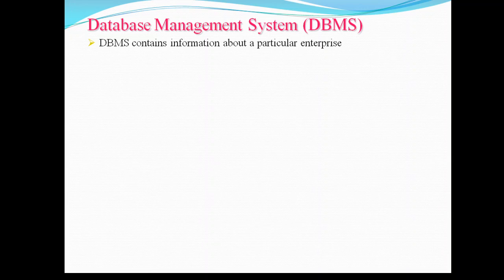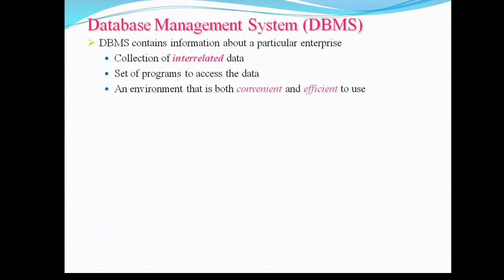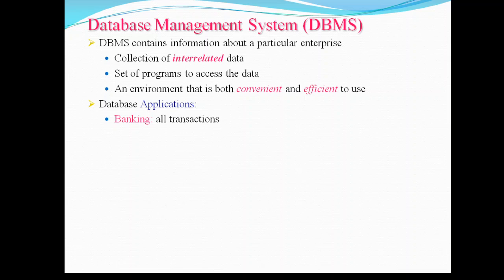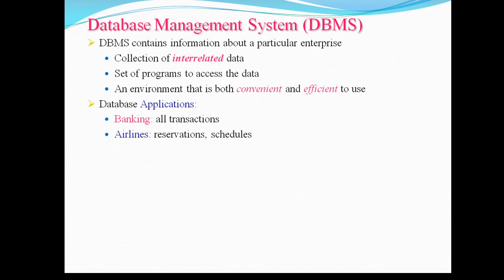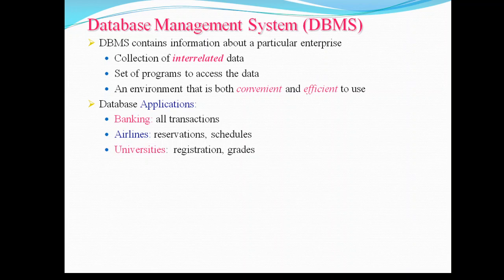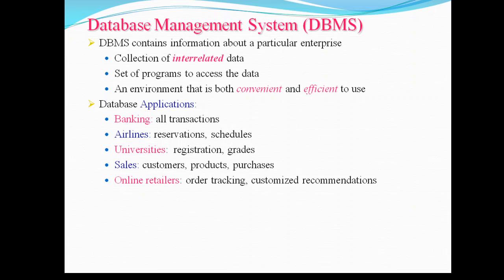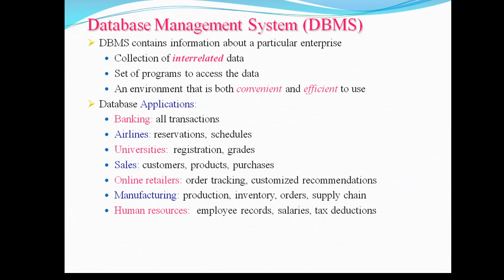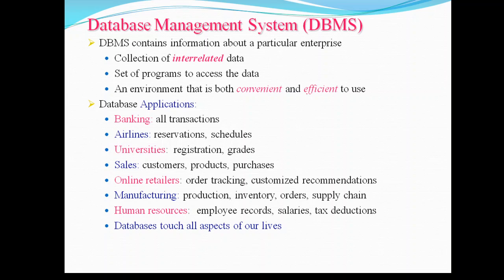DBMS unit1|| DBMS & Applications || Rajini Kiranmai